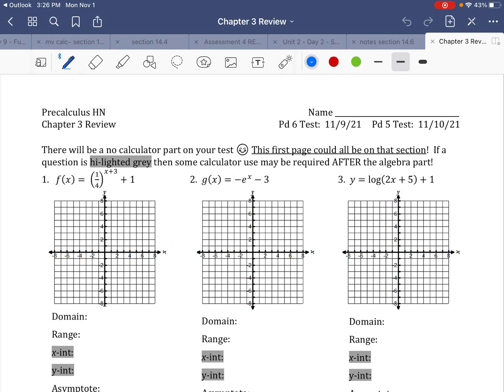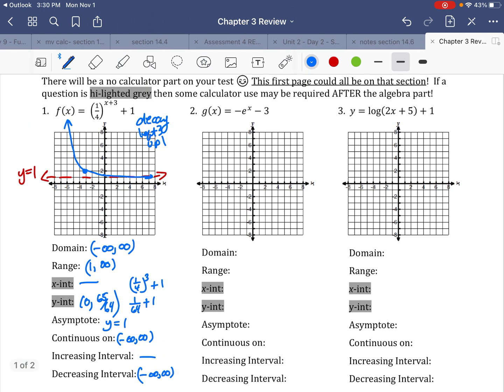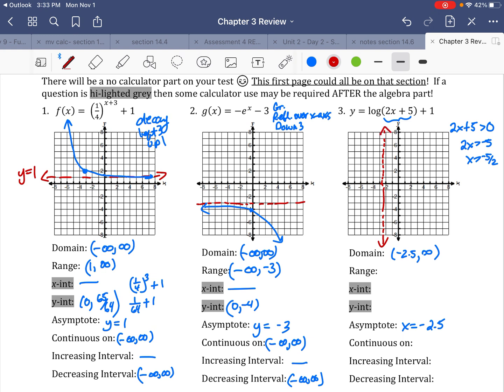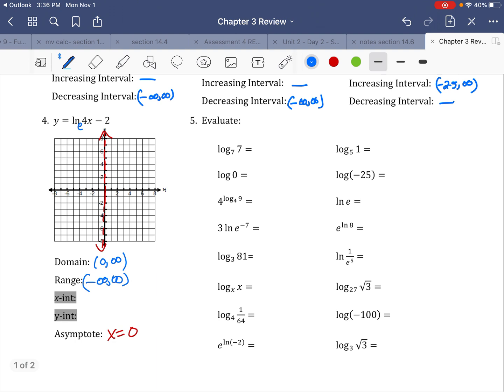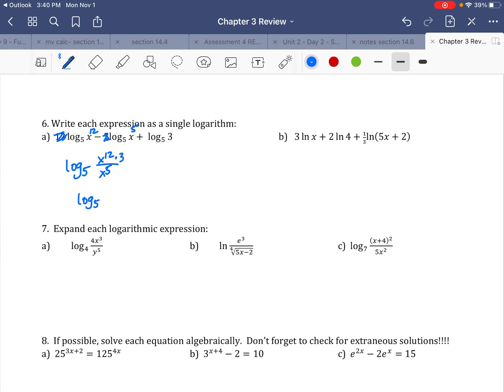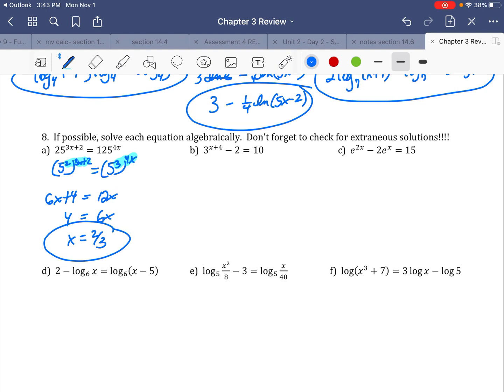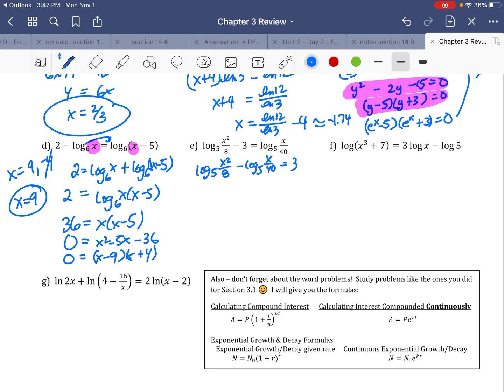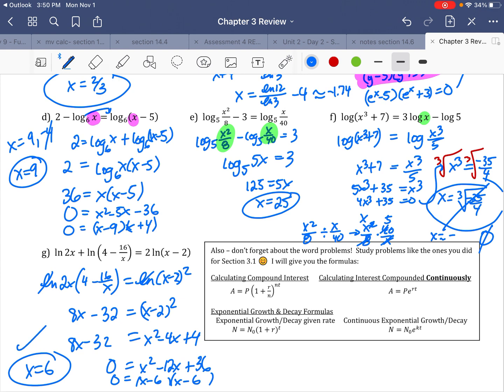Precalculus - Ch 3 Review Solutions